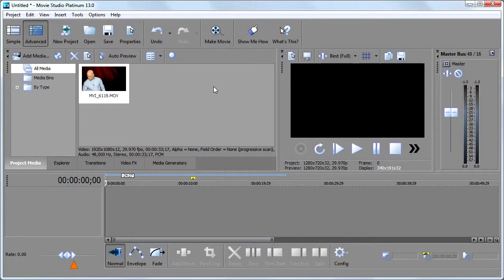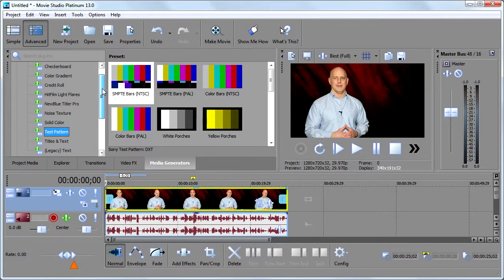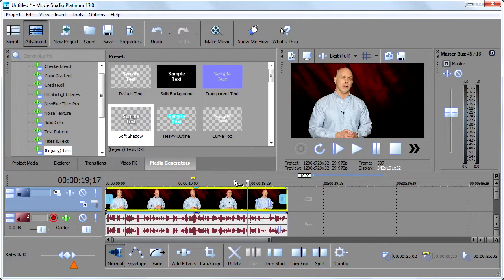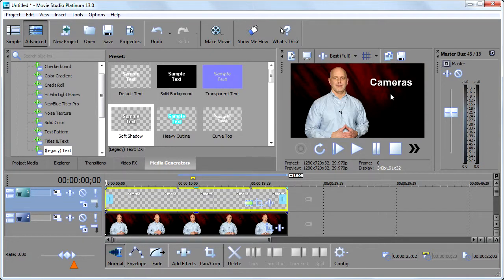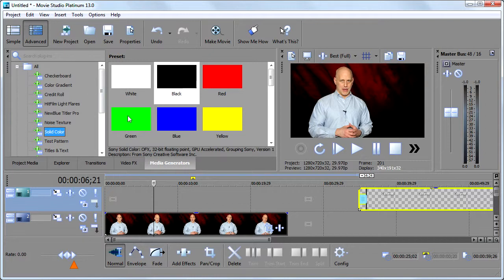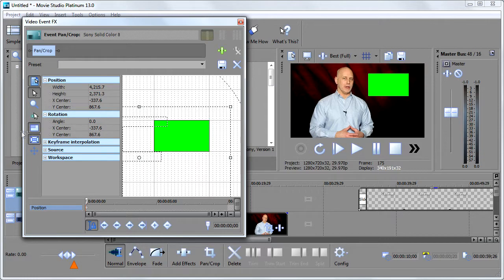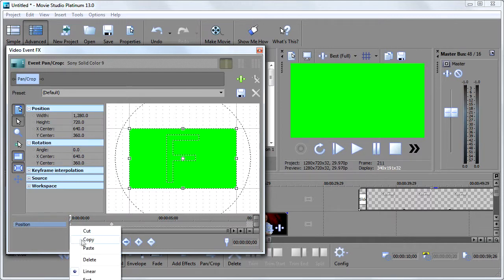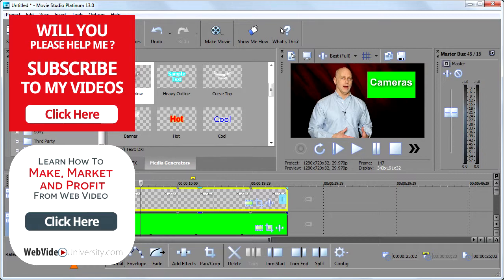How To Make Text and Graphics In Sony Vegas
So you have your video in Sony Vegas, but now you want to add things like text, graphics and call out boxes in Sony Vegas too.

In this video, I'll walk you through everything you need to know about Sony Vegas Media Generators, the one stop place for adding text, graphics and more in Sony Vegas.

RECEIVE ONE OF MY VIDEO TRAINING COURSES FREE
If you'd like to receive one of my video training courses free, no catch, no gimmicks and no fine print, go here:

LEARN HOW TO MAKE, MARKET AND PROFIT FROM WEB VIDEO